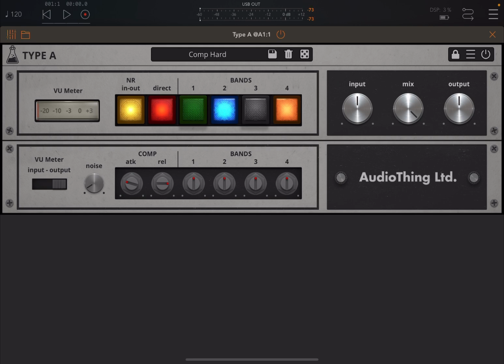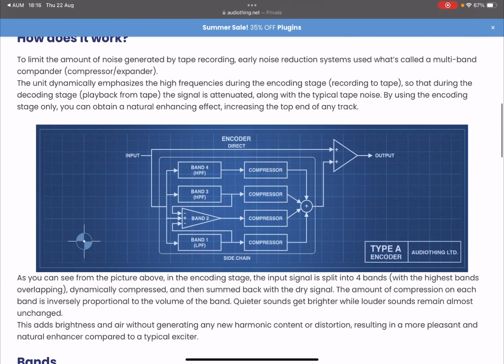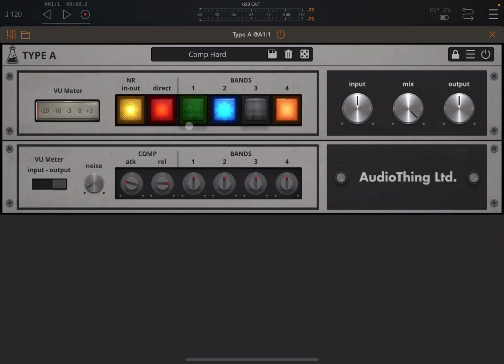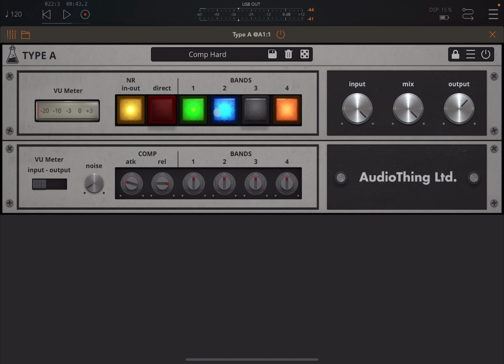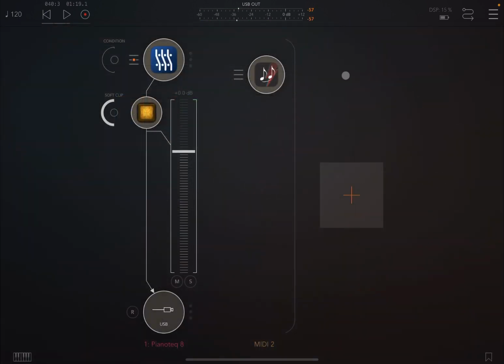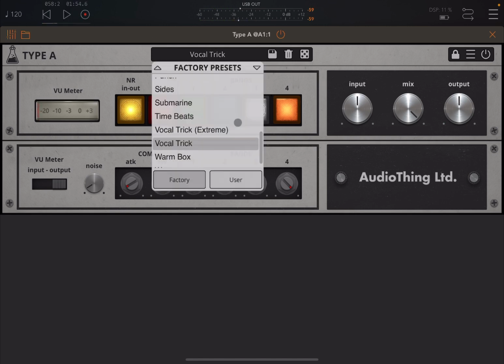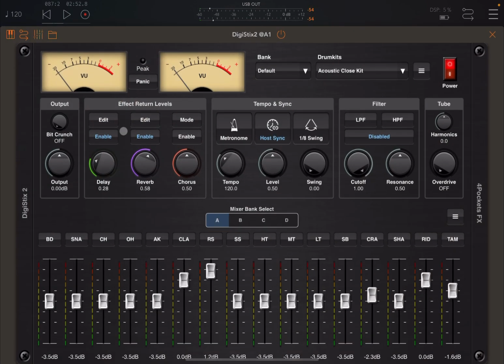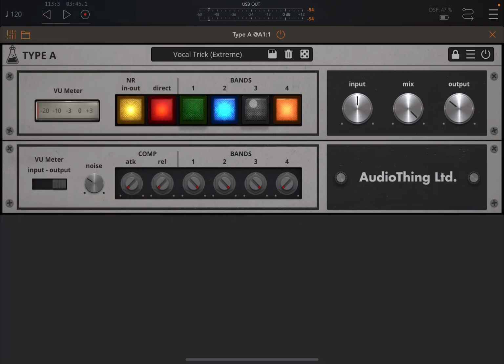iOS - AudioThing Type A Vintage Enhancer AUv3 - Tutorial and Demo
Type A is a plugin inspired by the famous Dolby® A Trick technique. The original unit was designed to be a noise reduction system for tape recording (encode stage) and playback (decode stage).

Type A emulates the encode stage, which was often misused as an enhancer, dynamically increasing the top end of a signal without introducing artifacts or altering the harmonic content. The results are similar to a dynamic EQ which adds presence and air to any track in a natural way.

Winners:

Realsho
Sam00sam
ChabdroJi

Rules to enter the competition to win a code for this app:
1 - Subscribe to the channel, 2 - Click on Like, and on the bell icon, 3 - Leave a comment about the video on YouTube, 4 - I will choose 3 winner/s from the comments on the video and update the video description in the next 2 days about who won, 5 - The winners can retrieve a code sending an email to with a screenshot as a proof they are subscribed to the channel. You need to check on the video description if you won or not as I will not be leaving a reply to comments as per previous rules. After I notified who the winner/s is/are I will give 1 days for the codes to be collected. After 1 days the codes not collected will be distributed to other subscribers. The rules above have changed due to continued challenges with reliability of comments in YouTube.